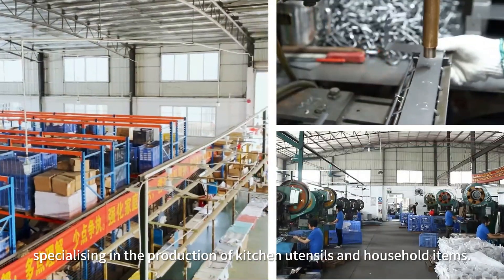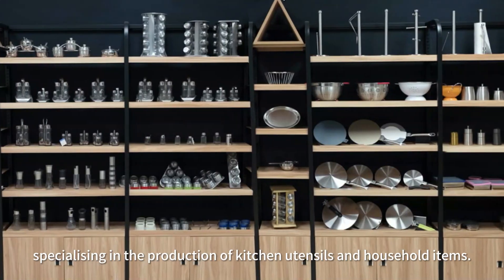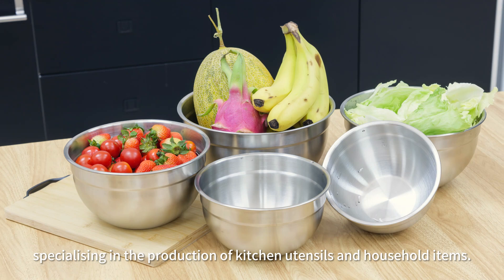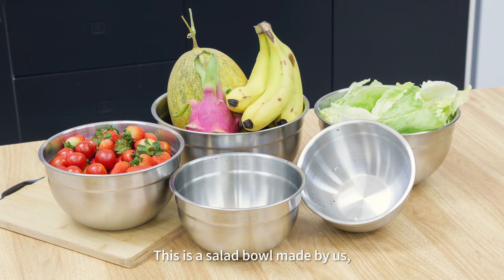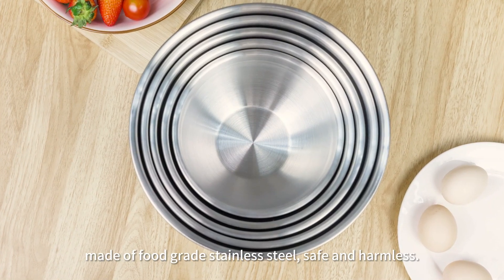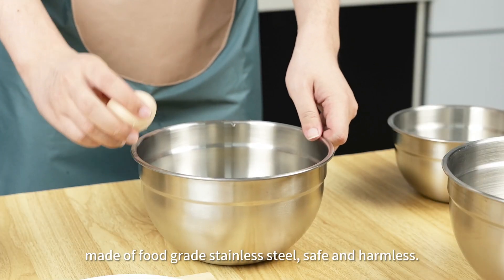Wholesalers Stainless Steel Mixing Bowls Metal Mixing Salad Bowl Set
Stainless steel Mixing Salad Bowl with Airtight Lids

1. Different lid and color,handle and graters could be add.

2. The mixing bowls has stainless steel graters and different lid for 1 set.

3. Smooth edge and color is customized as your mind.

4. 3pcs graters with 1 lid,easy to install,hole of center,easy for the egg-whisk and cooking tools.

5. Transparent lid clear to view food, good grade safety and artight function.

6. Soft bottom,matt line high quality could be seen directly.

7. Shinny body with handle,strudy bottom and around.

8. Not sharp on the edge,with spout for cooking help.Enough thick on the bottom soft,non-slip on the table.

9. Red and black common color,the color more could be customized.

10. Clear scale on the matt body.

11. 5 sizes bowel, 16, 18, 20, 22, 24cm for 1 set, saving space, accessories more as your option.